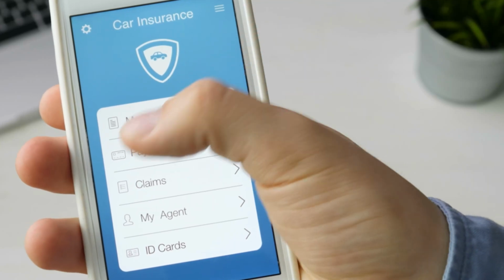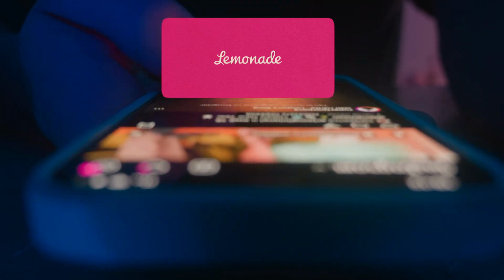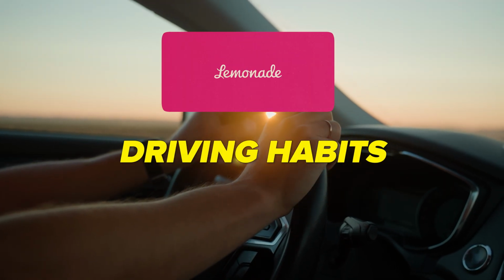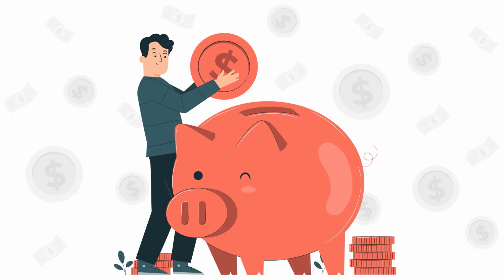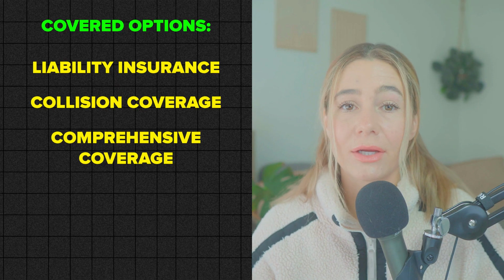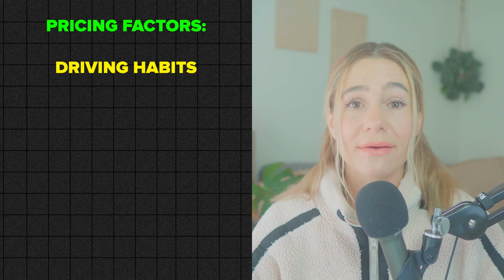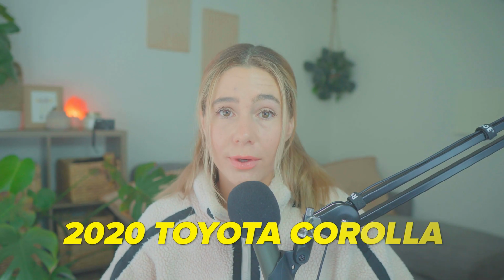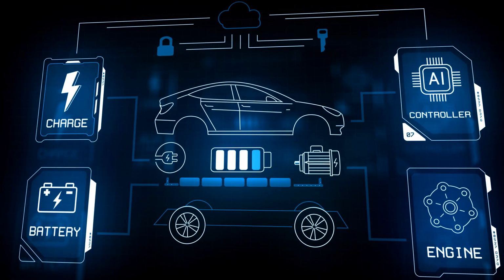Lemonade Car Insurance Review – Is It Worth It?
^ Click to explore innovative plans designed to fit your lifestyle!

In this video, I go over Lemonade Car Insurance and why it’s becoming a popular choice for drivers. Finding the right car insurance can be a headache when there are so many options out there. You're likely here because you're fed up with high costs or slow claims, and you want to see if Lemonade’s tech-focused approach could be a better fit for your needs.

Be sure to watch this video until the end because I’ll discuss how Lemonade offers unique features like pay-per-mile pricing that could save you money if you don’t drive much. Lemonade uses a user-friendly app to manage everything, from getting a quote to filing claims. They even have a cool Giveback Program where some of your unused premiums go to charity. If you’re frustrated with your current insurer or curious about new methods, this video will guide you through what Lemonade can do for you.

Lemonade Car Insurance stands out with its features, like flexible pricing based on how much you drive, AI-powered claims to make things quicker, and discounts for safe drivers. Plus, if you’ve already got Lemonade home or renters insurance, you can bundle it for more savings. With eco-friendly discounts for hybrid and electric cars, Lemonade is also great for those wanting a greener option. This car insurance is an innovative choice that mixes affordability, modern technology, and a socially responsible approach, helping you navigate your insurance needs effectively.

– Ashley

Timeline:
0:00 - Introduction
01:08 - Unique Features of Lemonade
04:10 - Pros and Cons of Lemonade
05:47 - Pricing Model Explanation
07:06 - Conclusion

In addition, we are not financial advisors. InsuranceWise does not provide tax, legal, or accounting advice. Please do your due diligence before making any financial decisions.